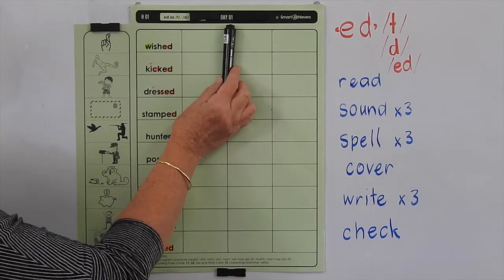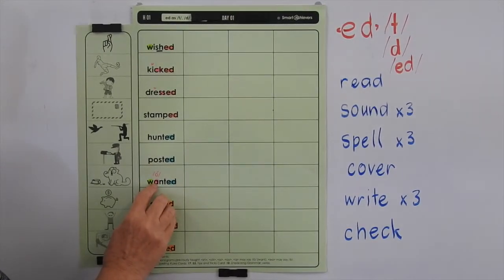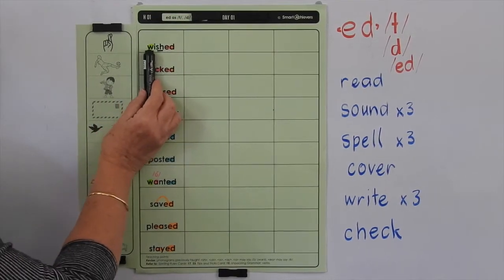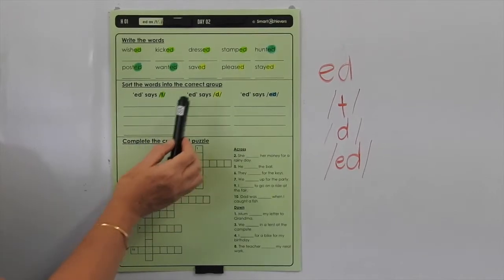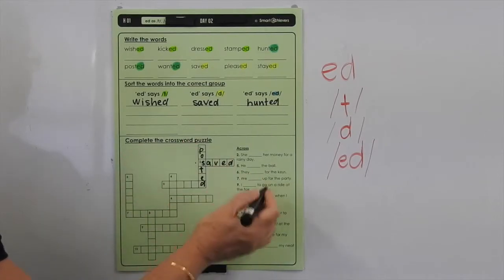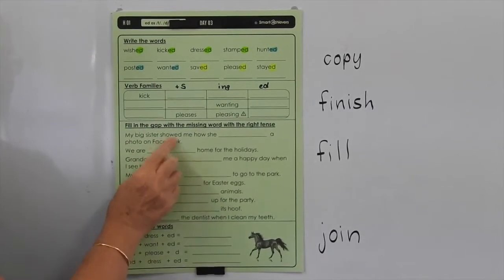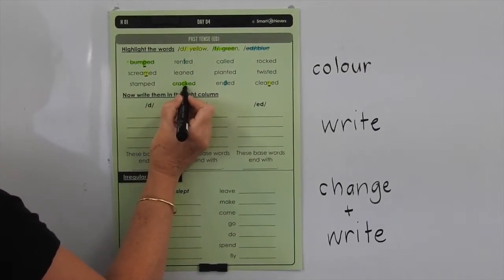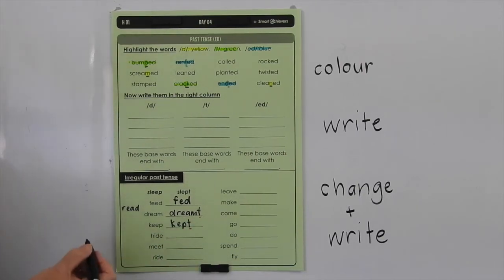Smart Words Level H - List 1